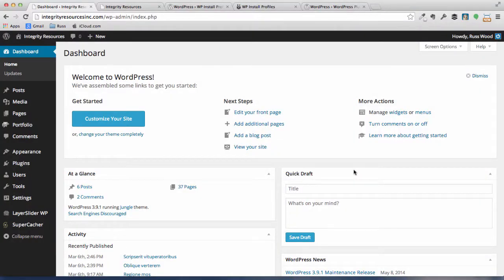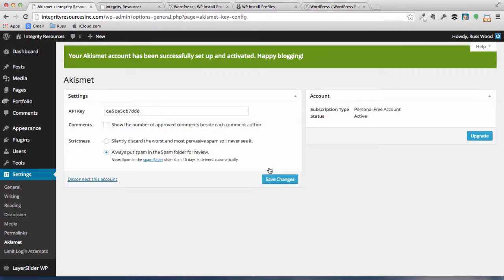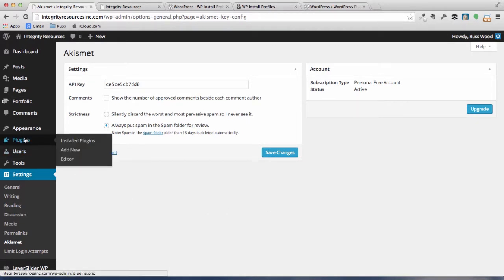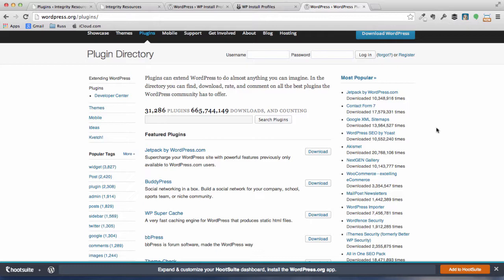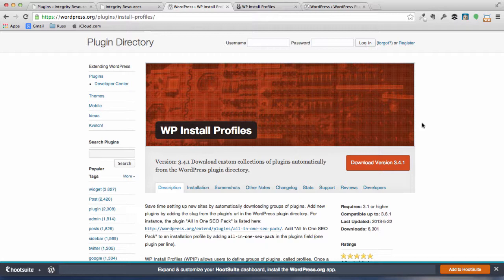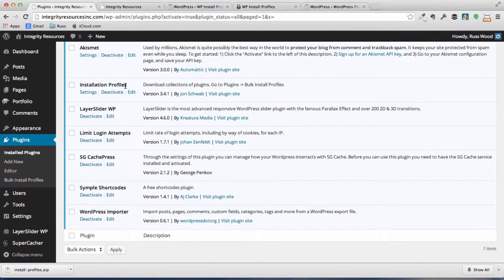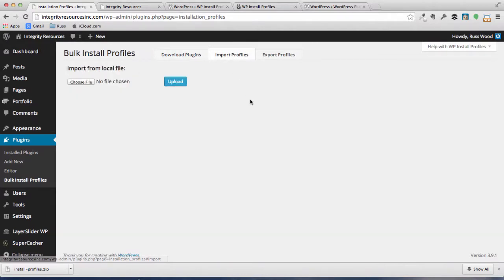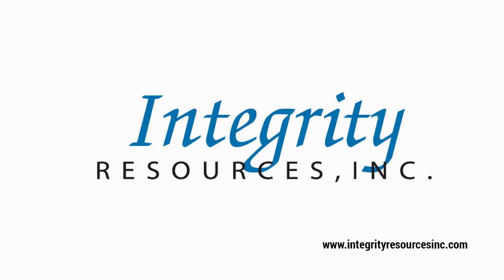How To Install Wordpress Plugins Using WP Install Profiles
In this video we go through the installation of our Wordpress Plugins. We first install a great new plugin called WP Install Profiles and then install all the plugins in our profile. It's really a great plugin and turns the tedious process of installing Wordpres Plugins into a 1-2-3 and done process.

It's a free Wordpress Plugins so if you have more than one website to install plugins on, this is a must-have Wordpress Plugin.